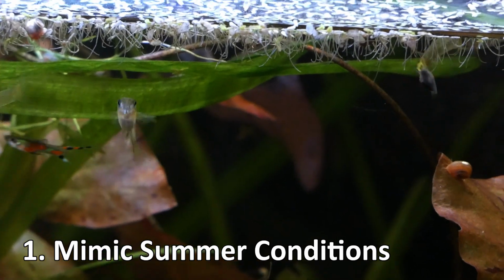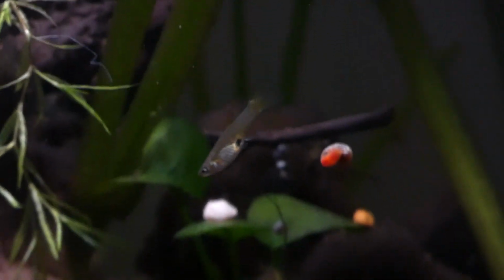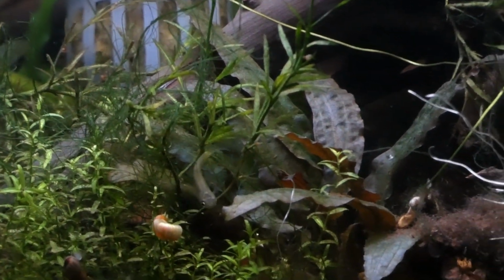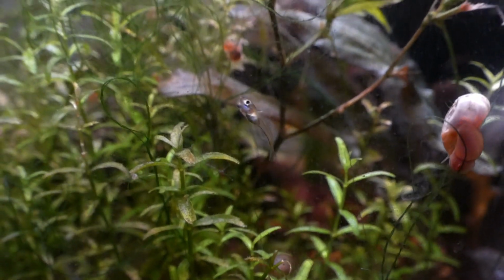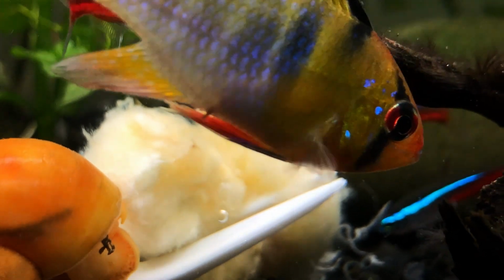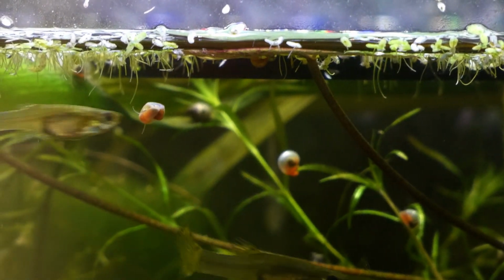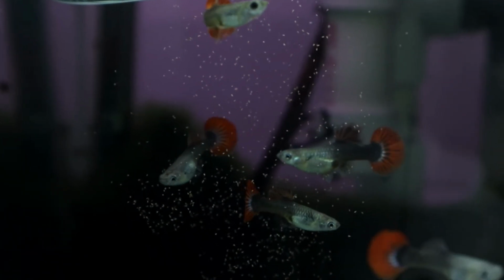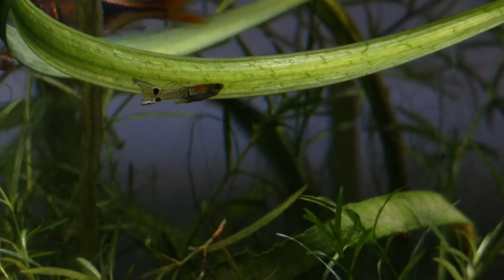Guppy Fish Breeding: 7 Tips to Breeding Guppies EASILY!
In this video, I give you 7 tips for breeding guppies in an aquarium. These tips will help you breed guppies more effectively and efficiently.

TIMESTAMPS:
00:00 INTRO
00:08 Tip 1
00:58 Tip 2
1:41 Tip 3
02:40 Tip 4
03:59 Tip 5
05:55 Tip 6
06:47 Tip 7